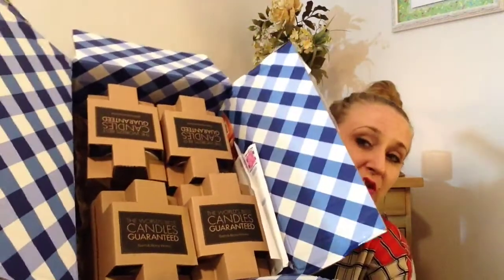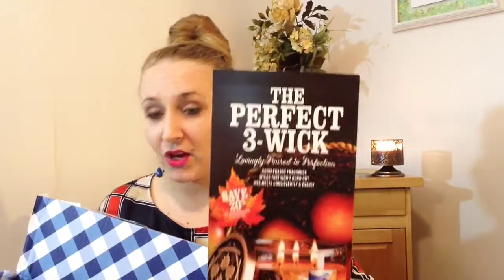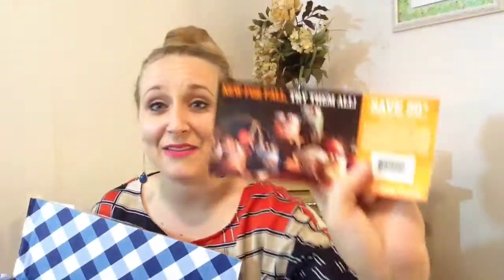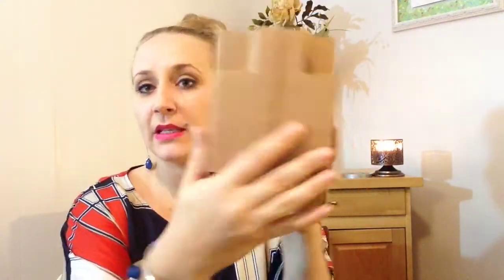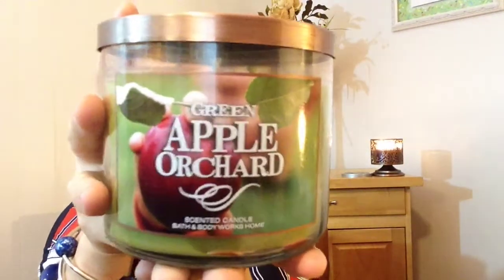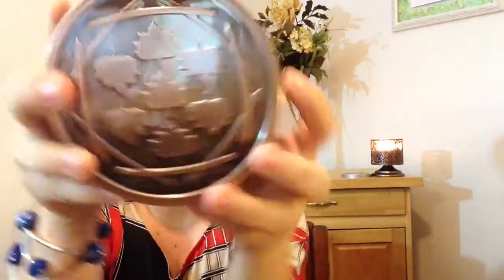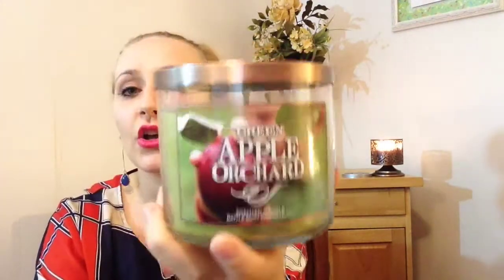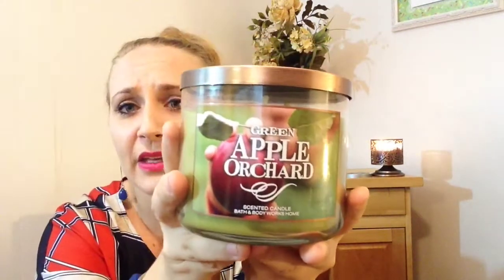Bath & Body Works Fall Candles & MORE!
Yay for saving big bucks on awesome candles! :)